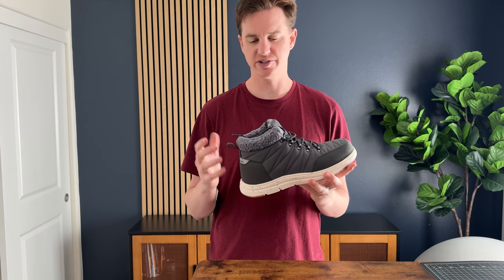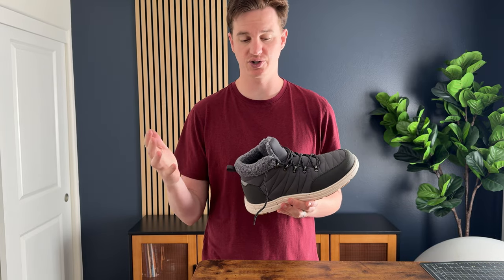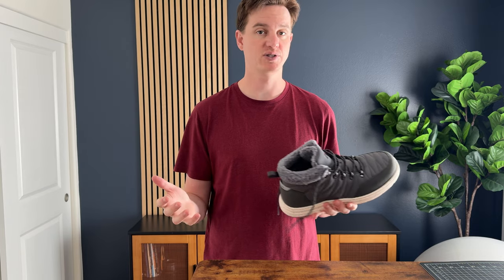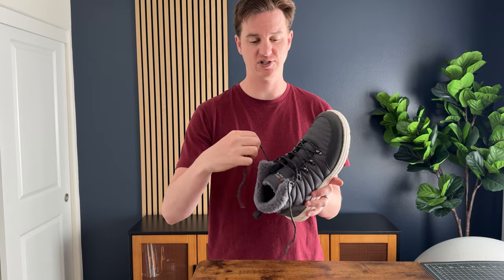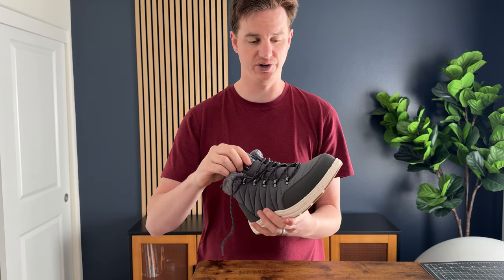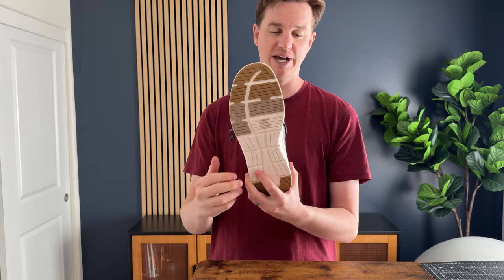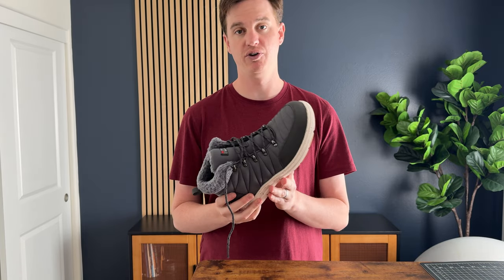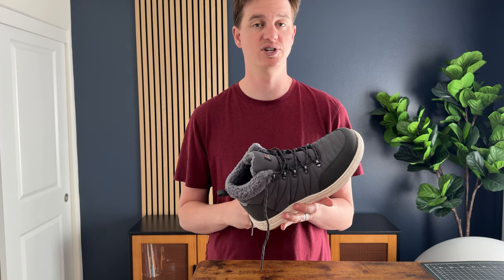Why I like these Bruno Marc Men's Winter Boots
These boots are a great pair to wear in the winter. They're cozy and warm, and easy to get on and off